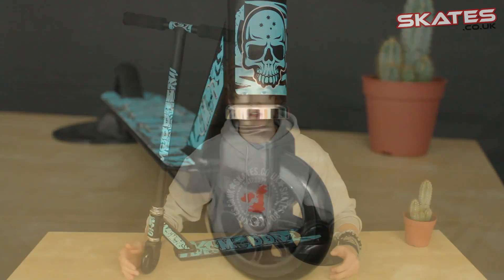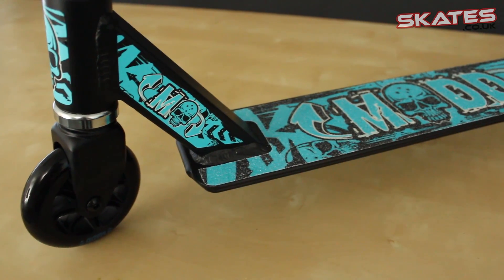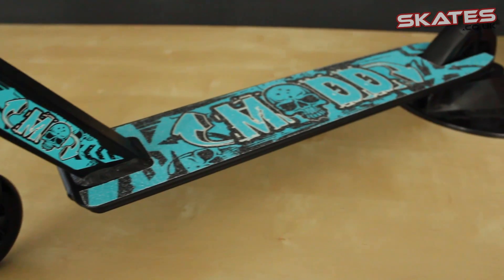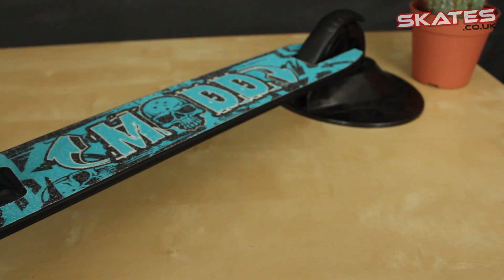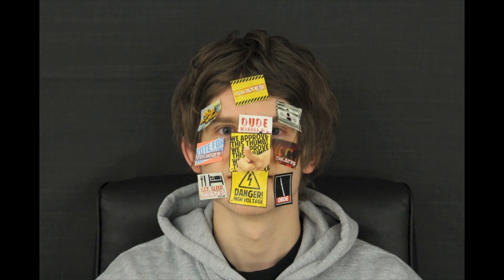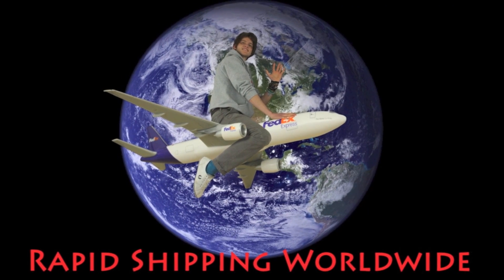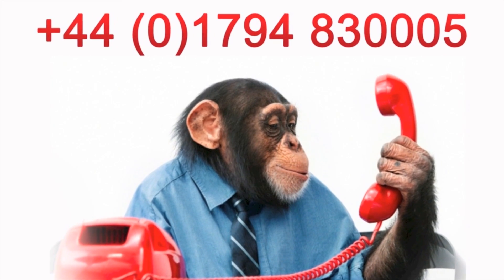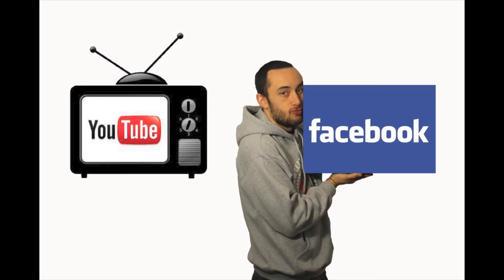MGP BP1 Pro Scooter Explained | Skates.co.uk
Tom dishes out the facts on the MGP BP1 Pro scooter available on our website right now, go look at it!: